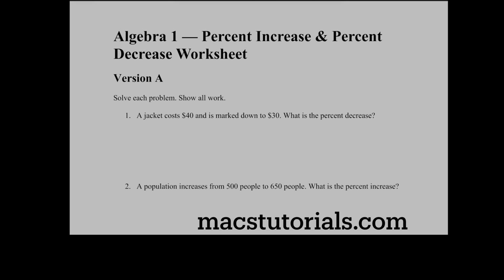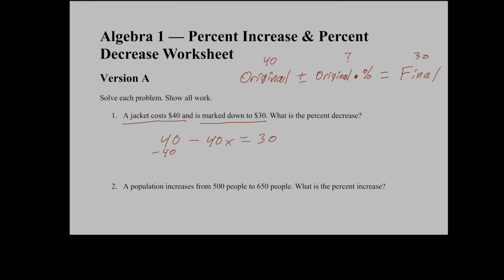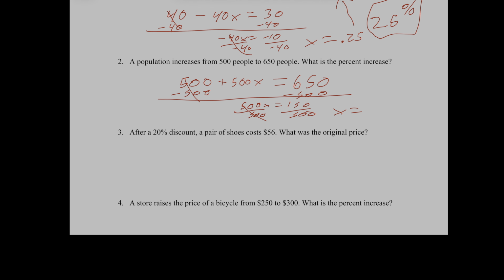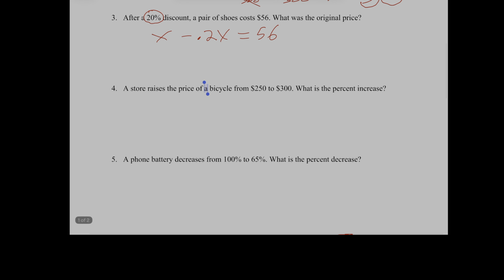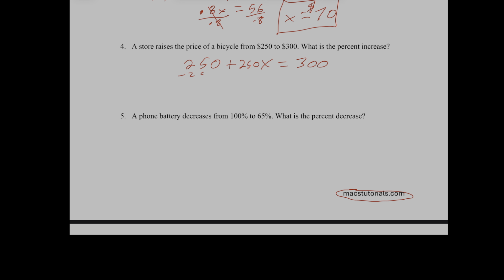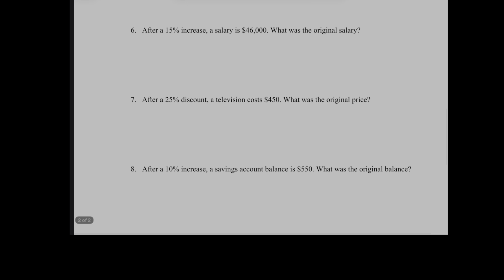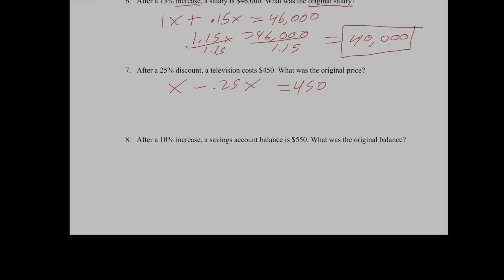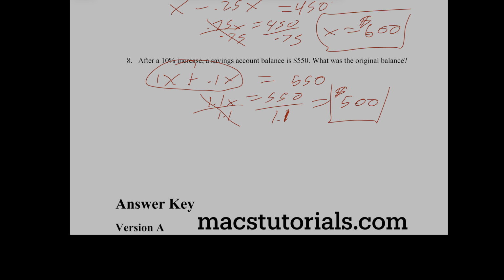4A. Percent Change Practice A